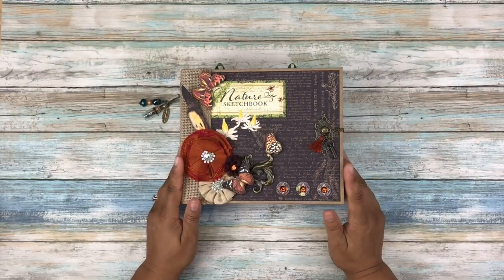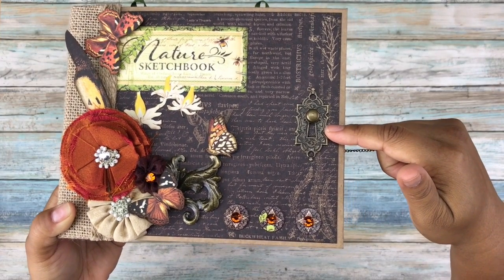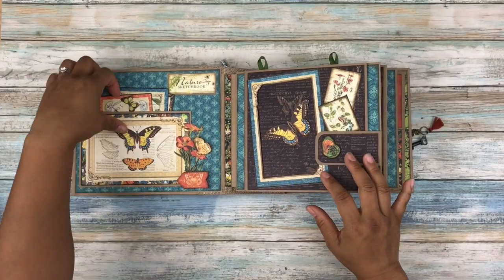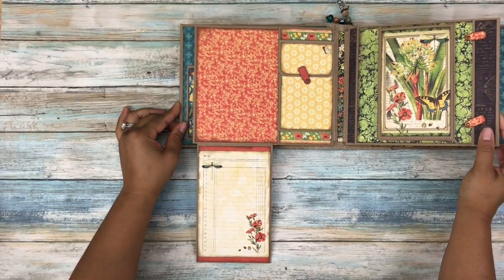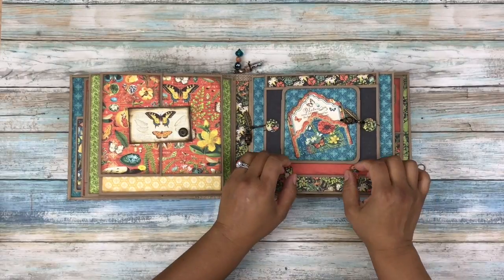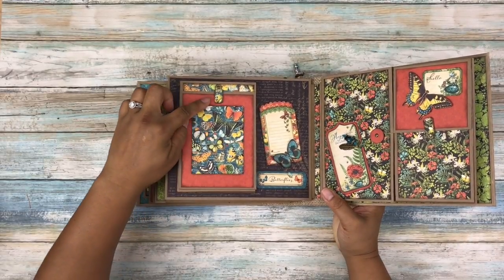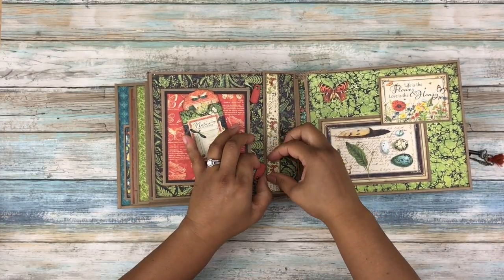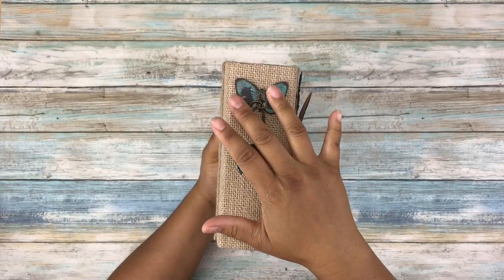G45 Nature Sketchbook REVEAL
PURCHASE MINI ALBUM

CONTACT KONARAVEN:
KonaRaven Facebook